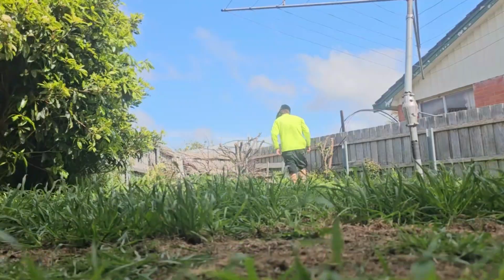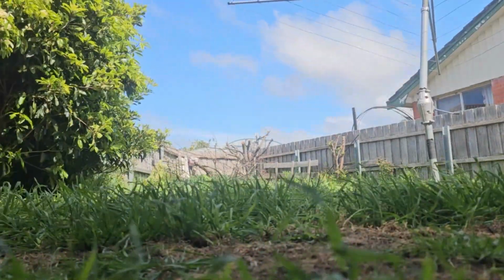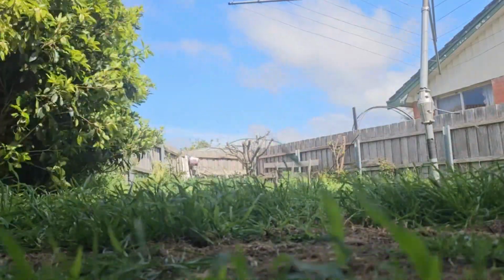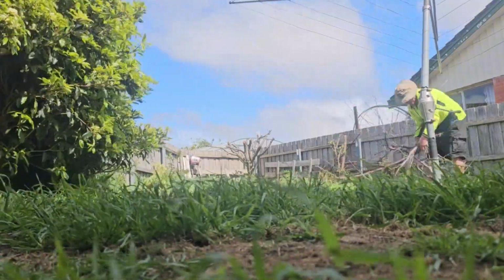Tidy up the Mess Yard clean Up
Watch as I tackle the challenge of tidying up an overgrown yard for a last-minute house inspection! From gardening to a complete makeover, this unplanned job is a good test